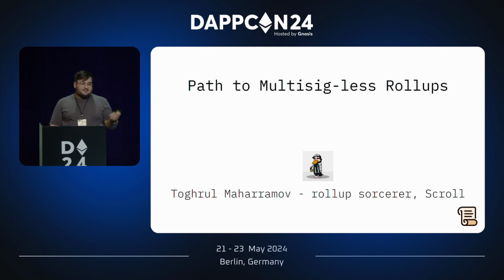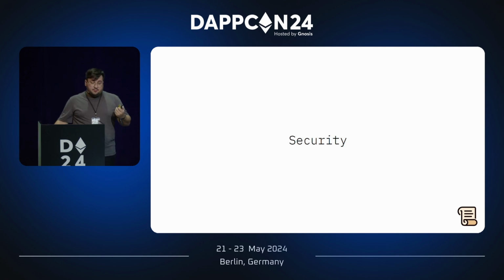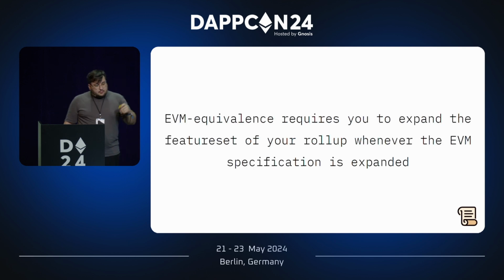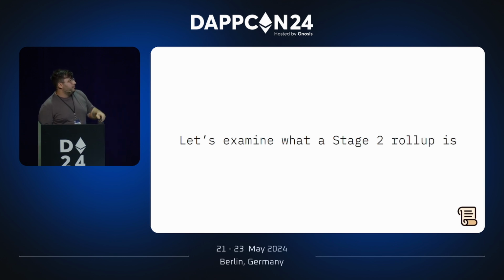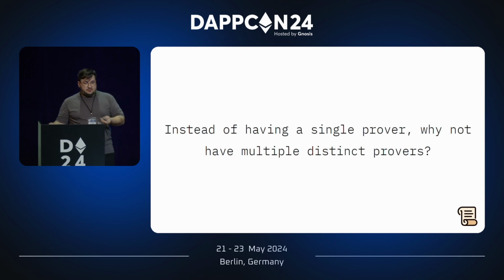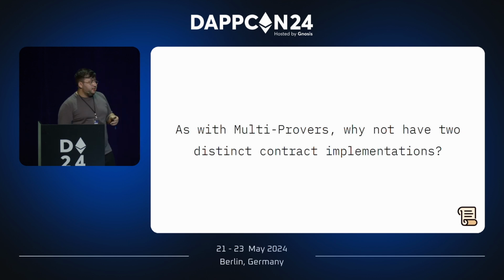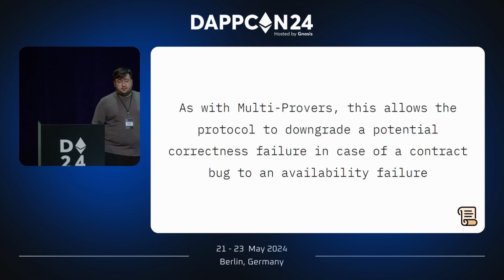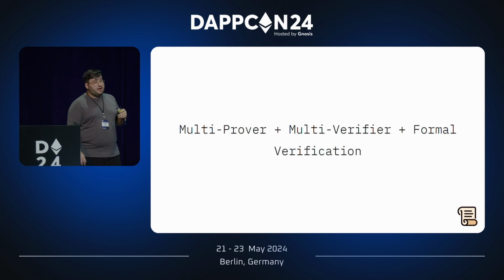DAPPCON 2024: Path To Multisig-less Rollups - Toghrul Maharramov